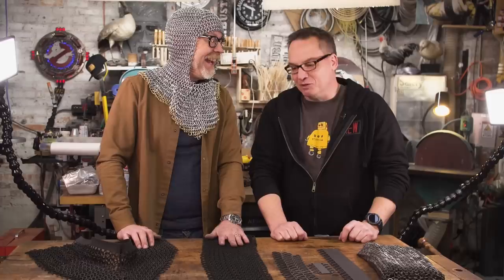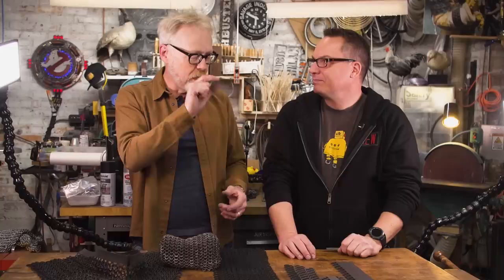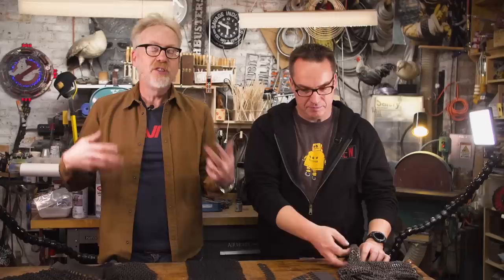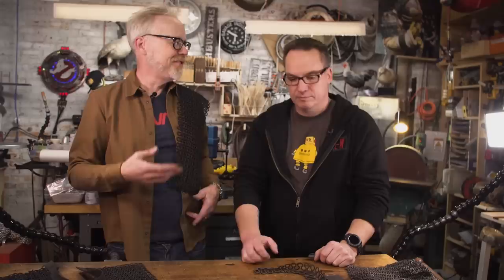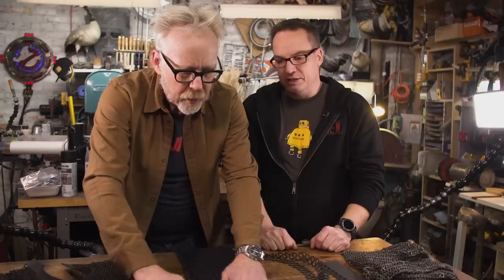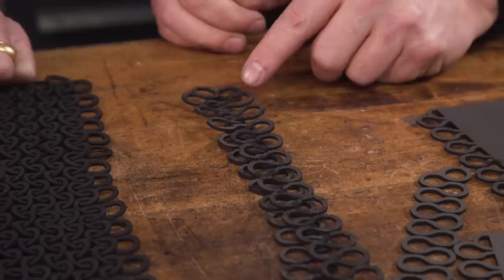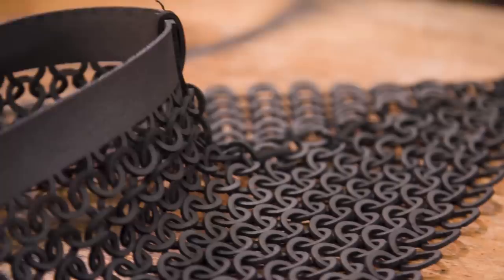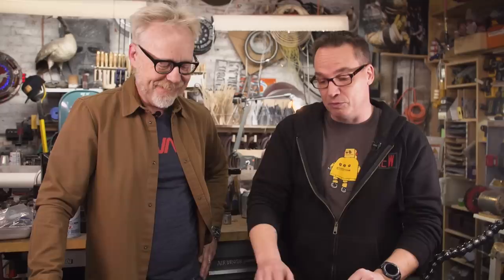Adam Savage Geeks Out Over EVA Foam Chain Mail!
Adam welcomes friend of Tested Ben Eadie to the cave to geek out over chain mail and Ben's solution to making mail out of EVA craft foam! Ben demonstrates how he knits together incredibly lightweight swathes of foam mail from laser-cut strips, which can then be used for cosplay!